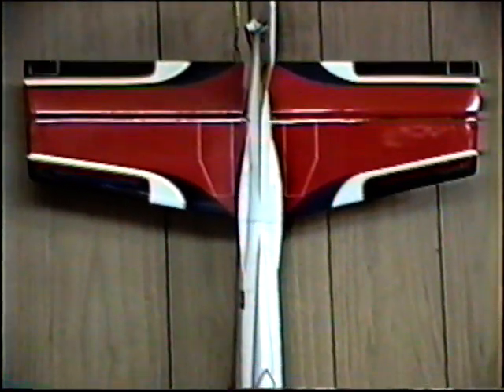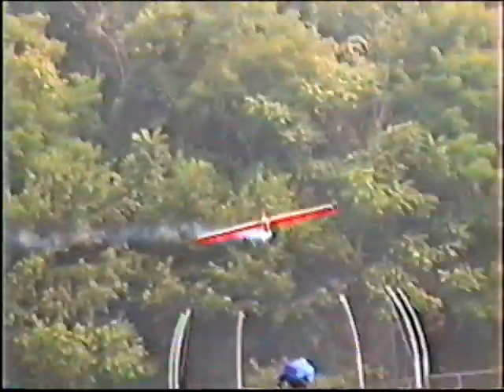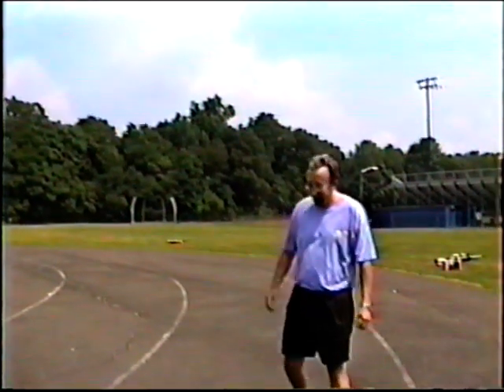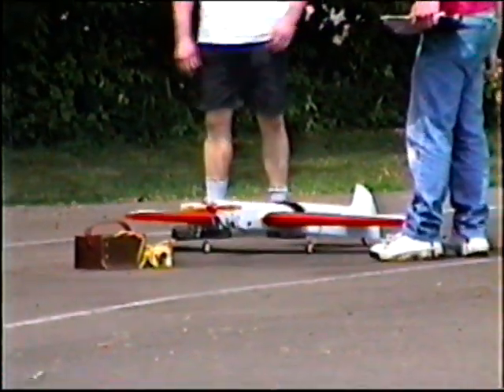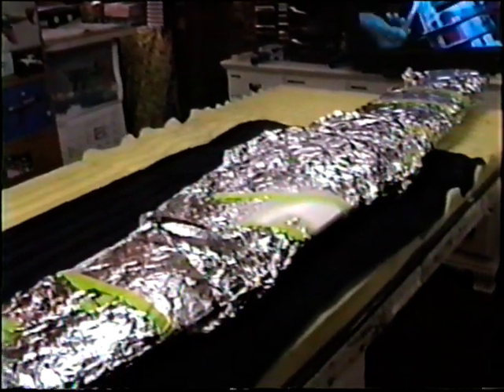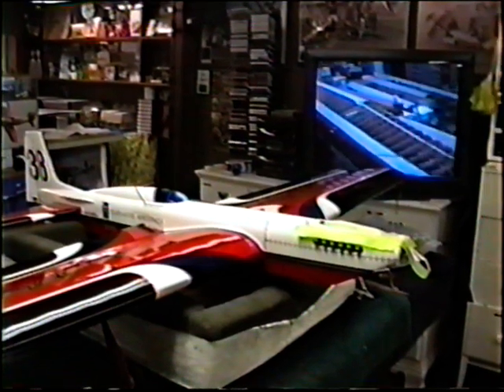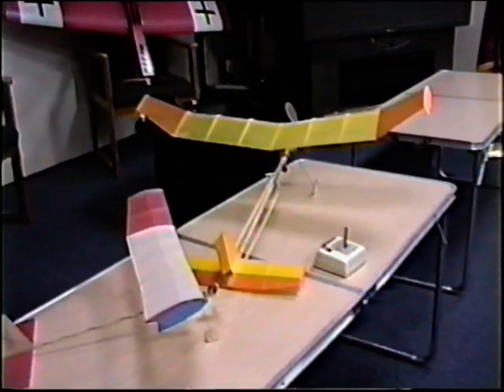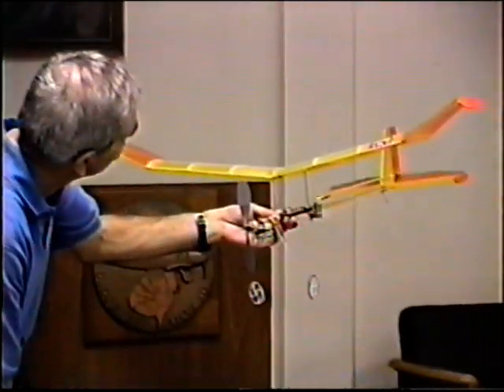Windy Typhoon #342 Middlesex Contest, Painting Repaired Miss Ashley Wing, Philly Flyers Presentation